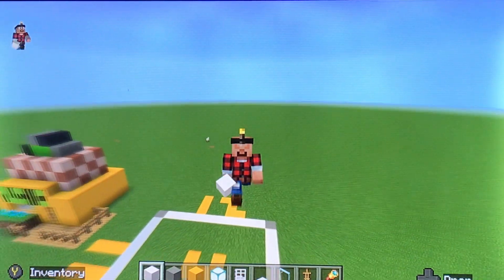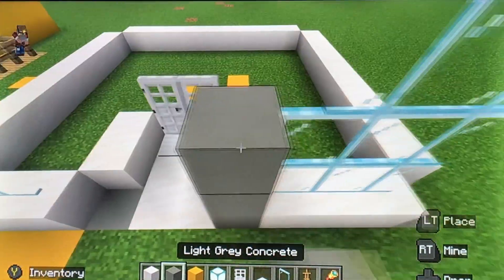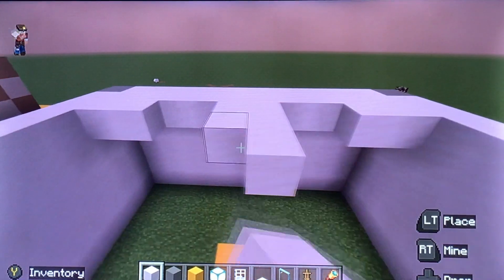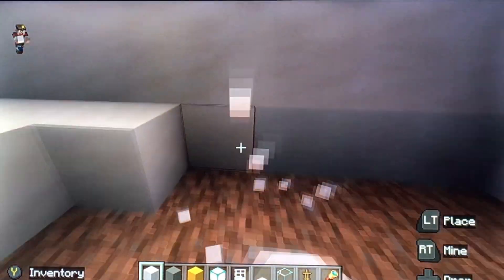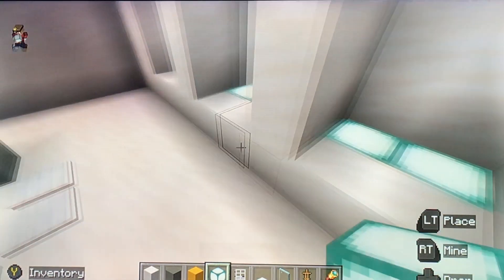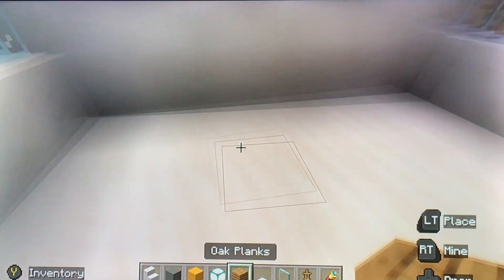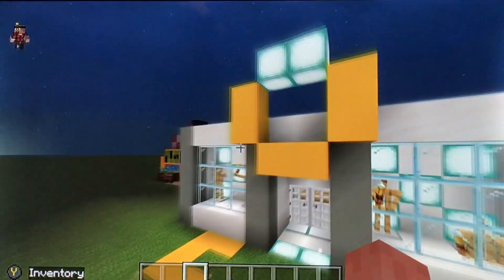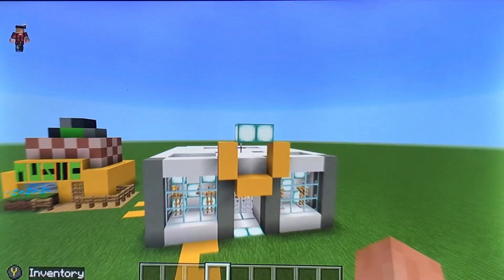[How to make] A jewellery store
Building a jewellery store in Minecraft